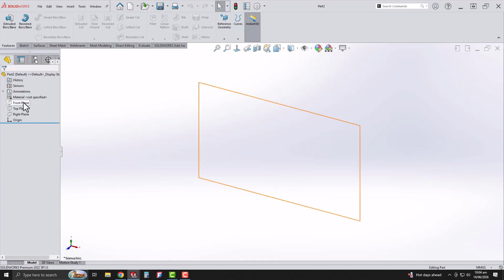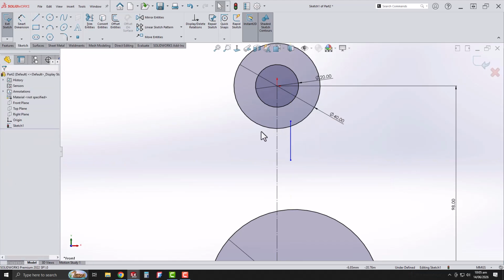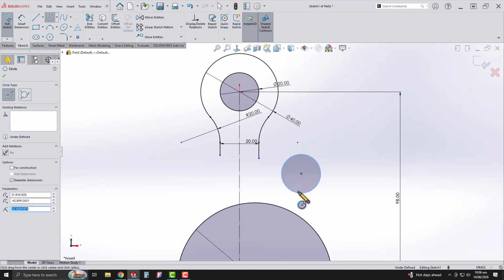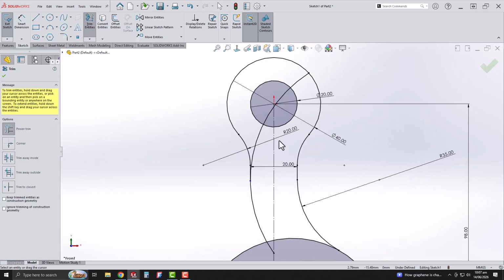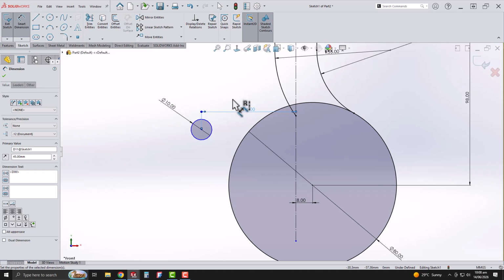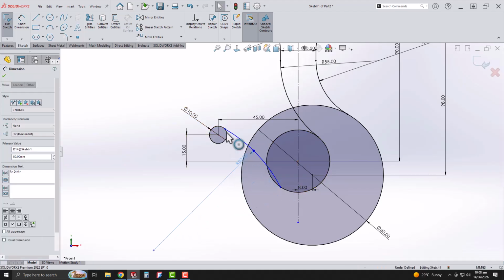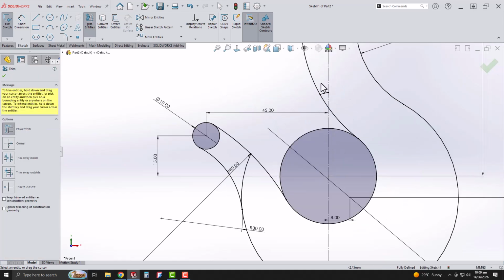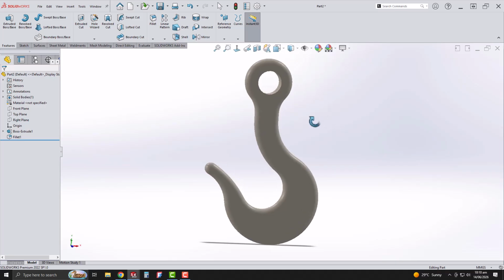3D Cad Modelling of Mechanical Hook | Solidworks Tutorial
Learn how to create this 3D Hook Model in SolidWorks step by step. In this tutorial, we will start from creating a complete 2D sketch and then convert it into a professional 3D model using SolidWorks features.

In this SolidWorks tutorial, you will learn how to use:

✅ Sketch Creation & Fully Defined Geometry
✅ Circle, Line & Three Point Arc Tools
✅ Construction Geometry
✅ Smart Dimension Tool
✅ Symmetric Relation
✅ Tangent Relation
✅ Trim Tool
✅ Fillet Feature
✅ Extrude Boss/Base (Mid-Plane)
✅ Creating Complex 3D Shapes in SolidWorks

This tutorial is perfect for beginners and CAD designers who want to improve their SolidWorks modeling skills and learn how to create mechanical parts using proper sketching techniques.

Follow along step by step and create your own 3D hook model in SolidWorks.